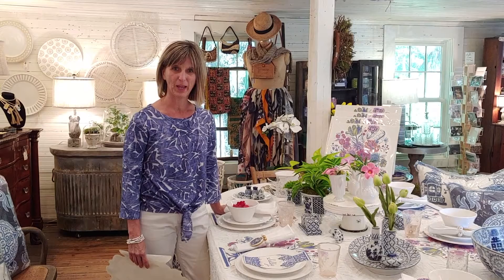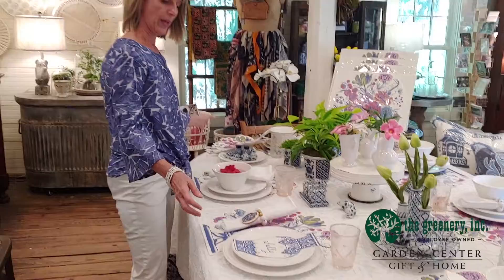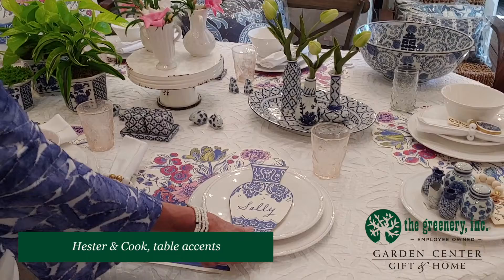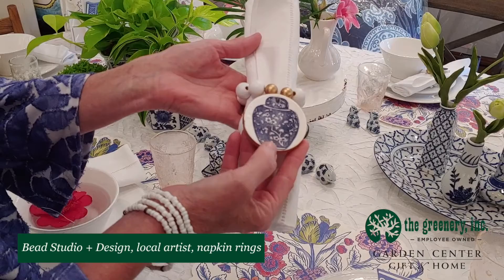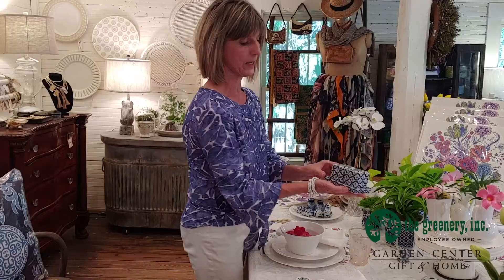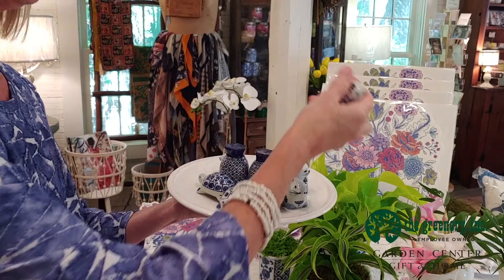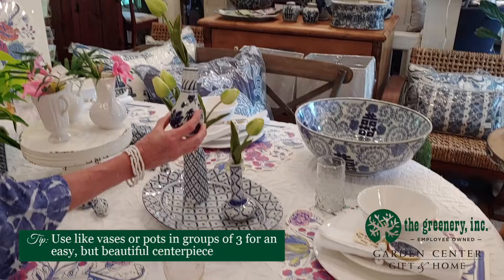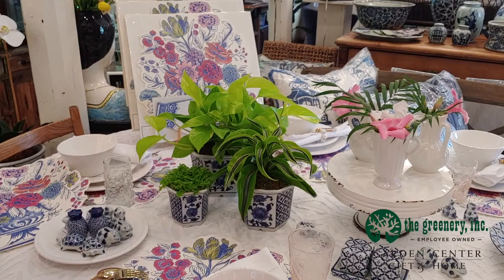Tablescapes For Spring and Summer Entertaining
Set a breathtaking table for your spring and summer entertaining with Lisa Kiggans.